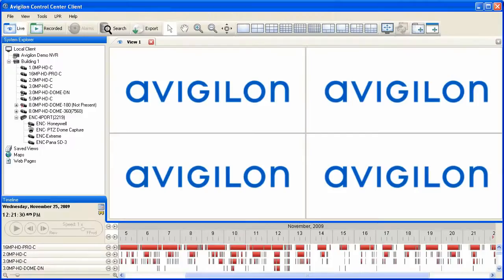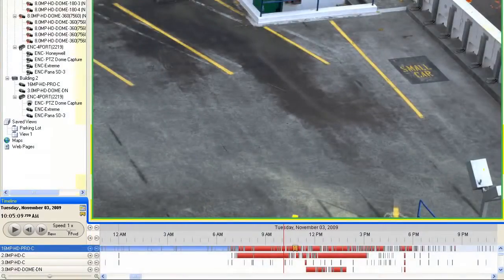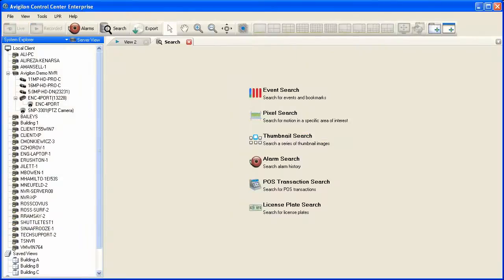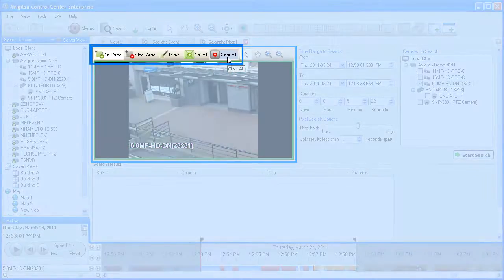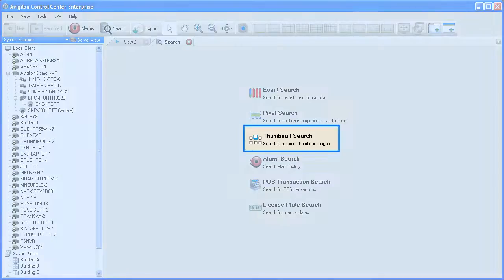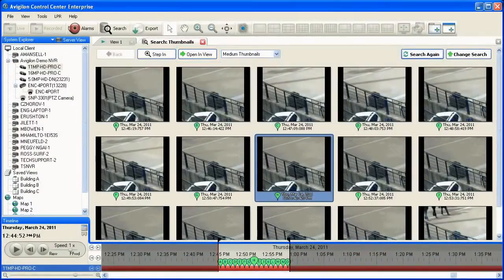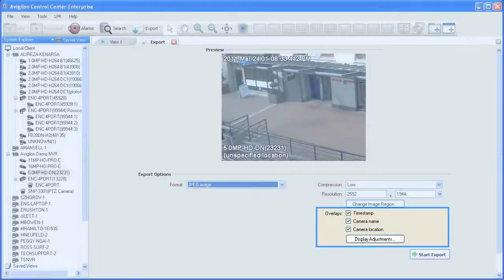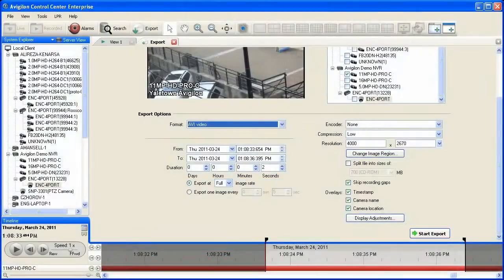Avigilon Control Center Identifying, bookmarking, searchin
Find what you need faster than ever, advanced video search with ACC.

Find small changes in large areas with sub-region thumbnail searching. Navigate quickly with camera specific event logs. Search through alarms, point-of-sale transactions, license plates and bookmarks faster than ever.